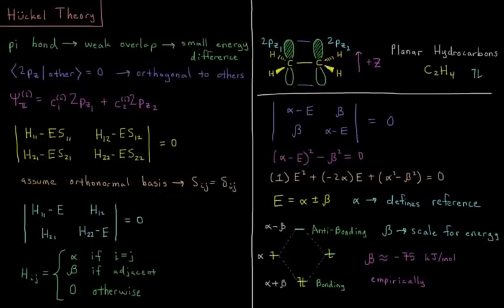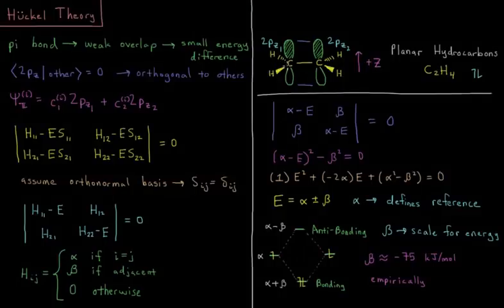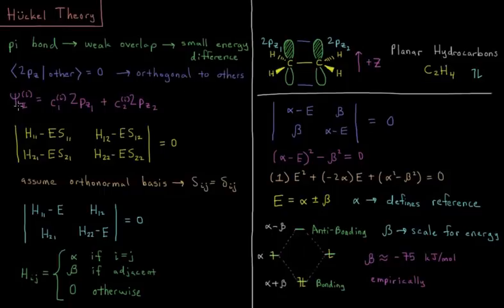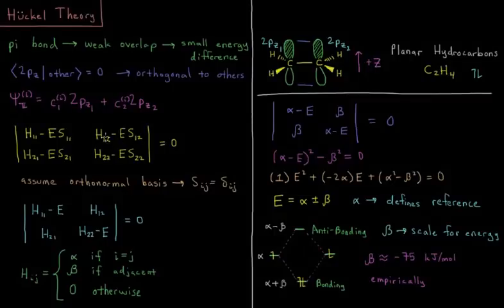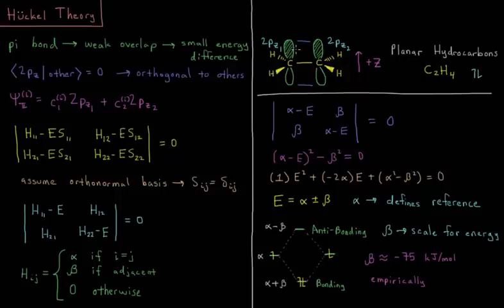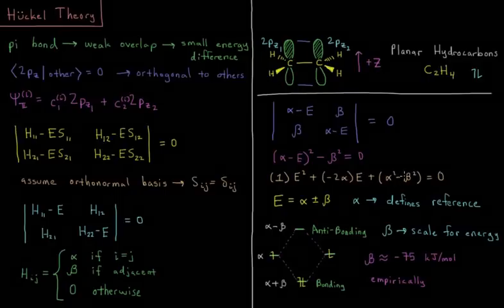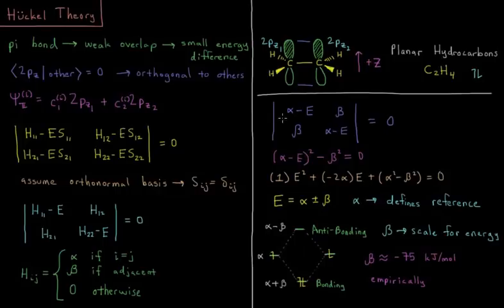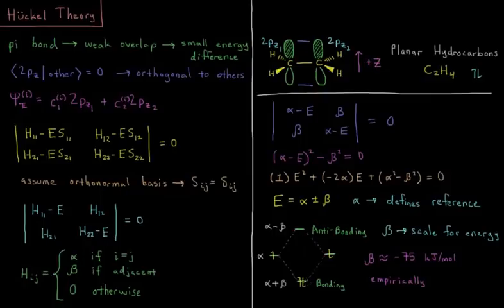Quantum Chemistry 11.6 - Huckel Theory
Short lecture on Huckel theory applied to planar hydrocarbon molecule pi systems.

Huckel theory applies the linear variational method assuming an orthonormal basis set, defining Hamiltonian matrix elements based on whether carbon atoms are adjacent. The result is molecular orbitals and energy diagrams which are qualitatively accurate.

--- Video Links ---

--- Social Links ---

--- Equipment ---

Drawing Tablet: Wacom Intuos Pen and Touch Small

Drawing Program: Autodesk Sketchbook Express